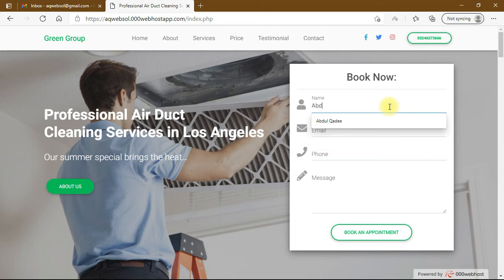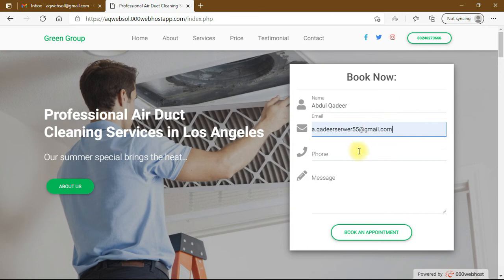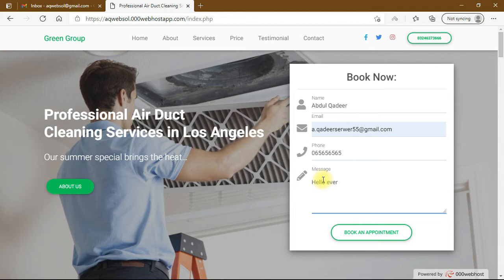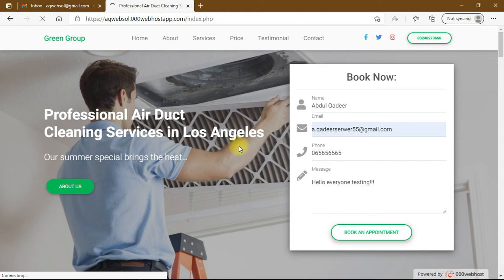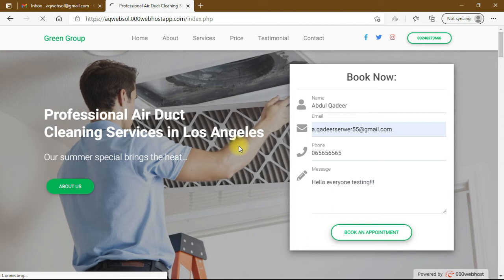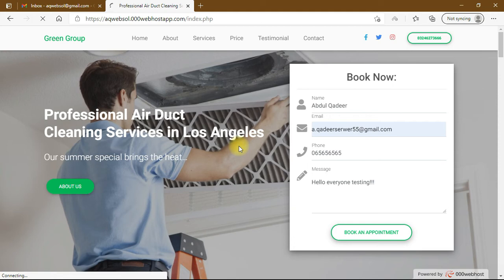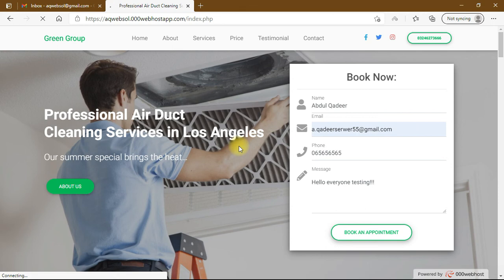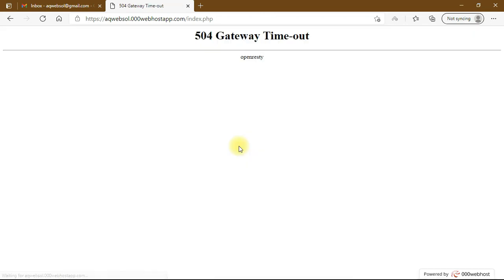504 Gateway Timeout Error - How to Fix 504 Gateway Timeout Error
In this video we will discuss 504 Gateway Timeout Error and know the possible solution so that we know how to Fix 504 Gateway Timeout Error. Why this error occur 504 Gateway Timeout Error on 000webhost server.

If you want to support me purchase this course on Udemy.